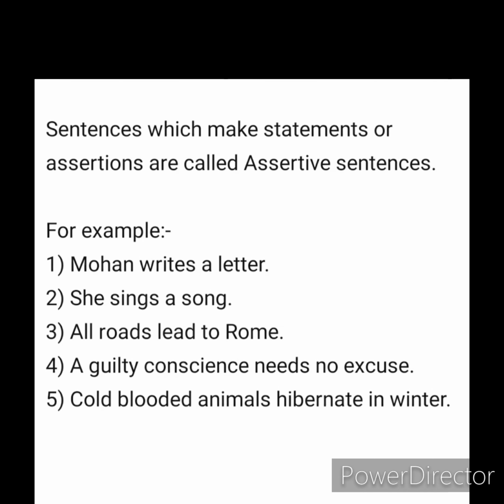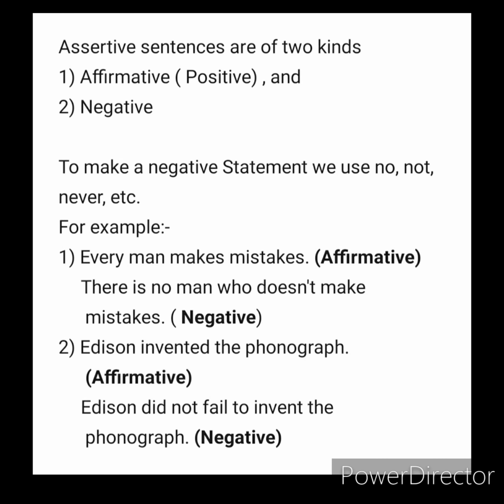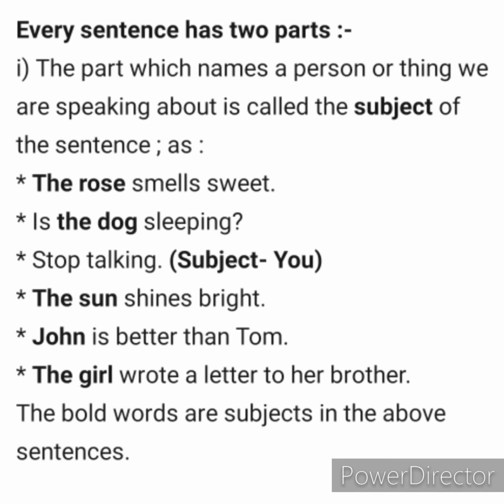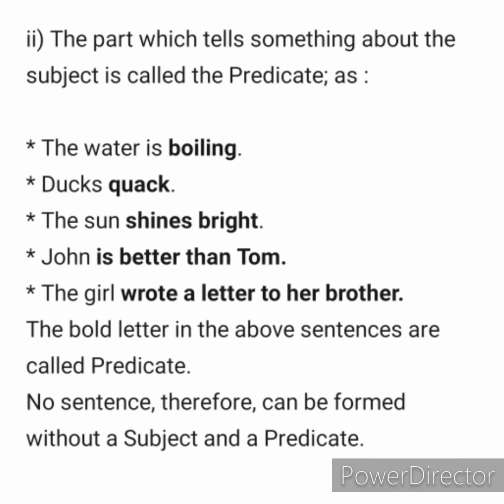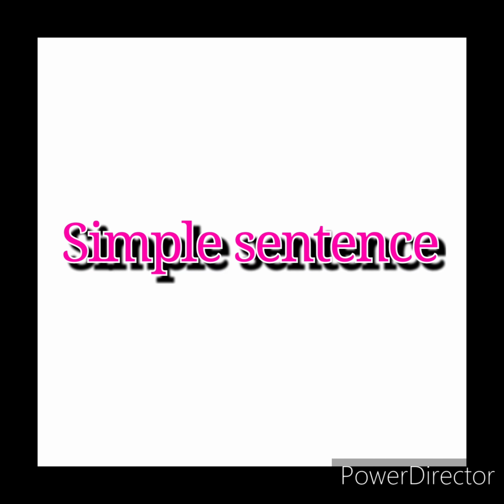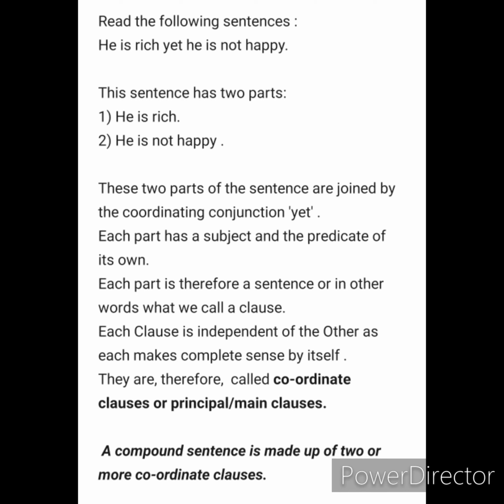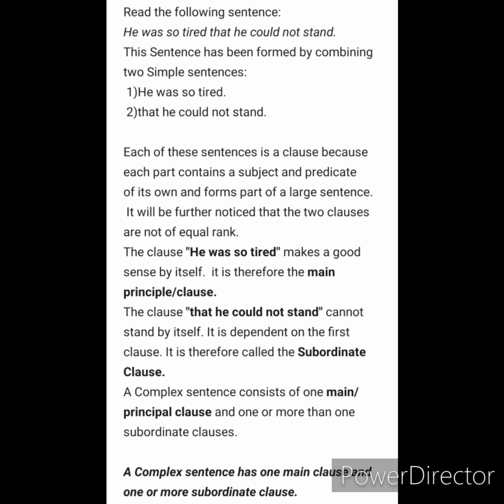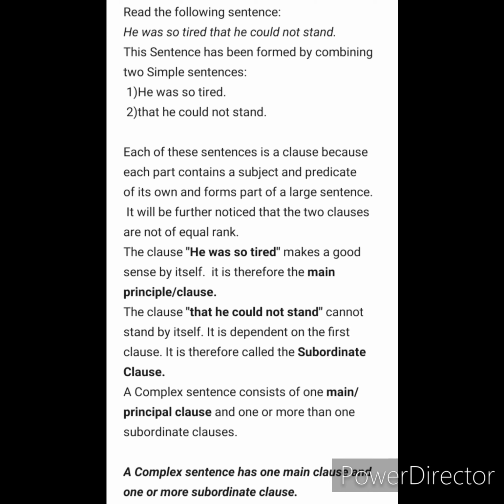Sentences and its types.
For classes 6th to 10th